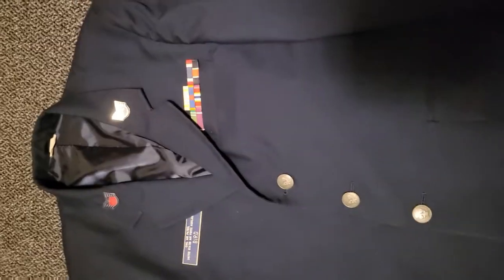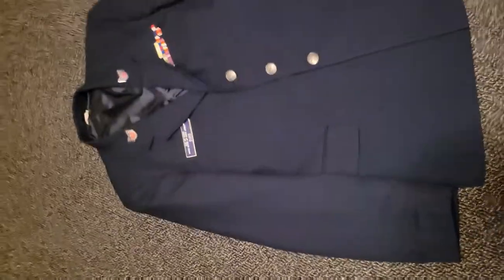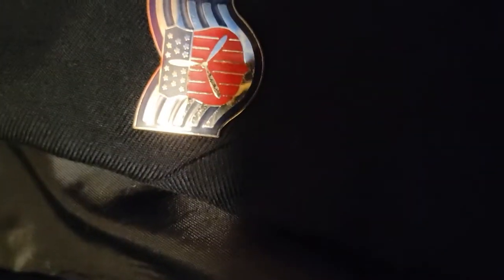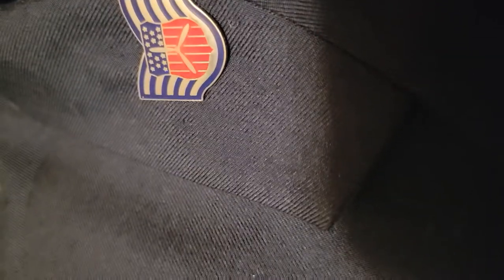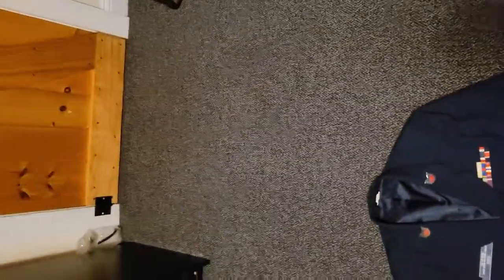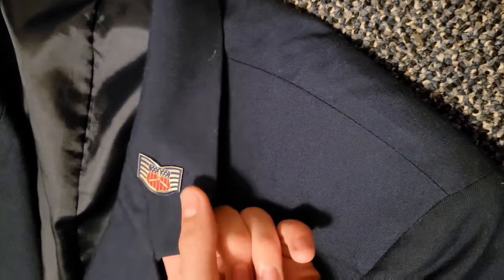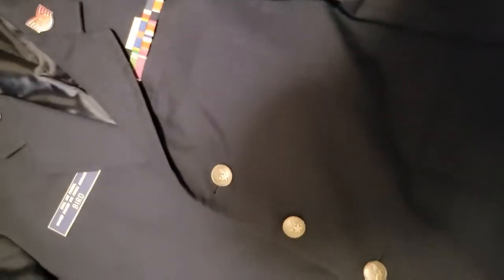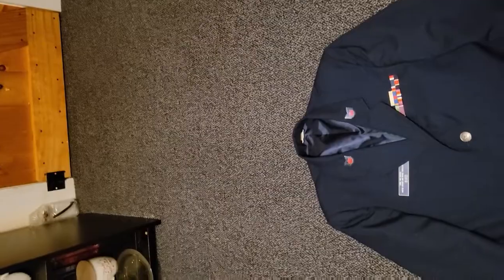Civil Air Patrol Service Coat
Tell me if anything is wrong!